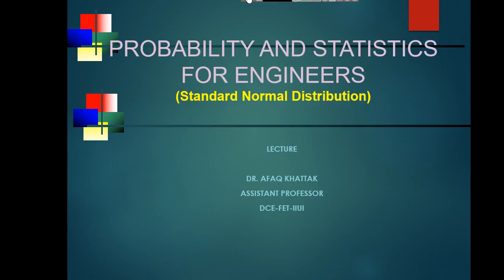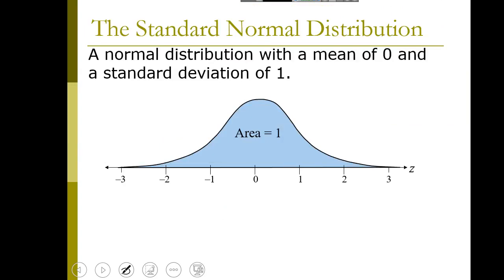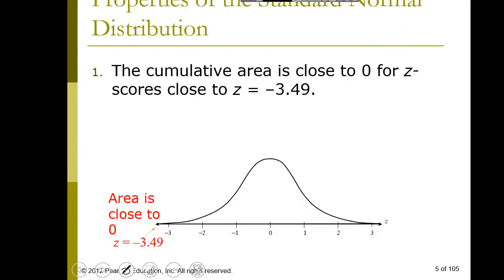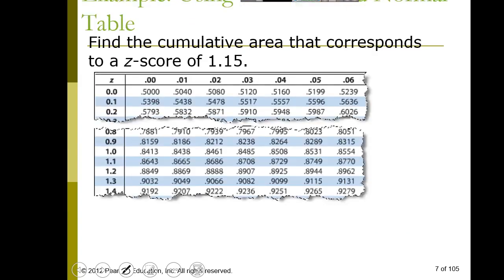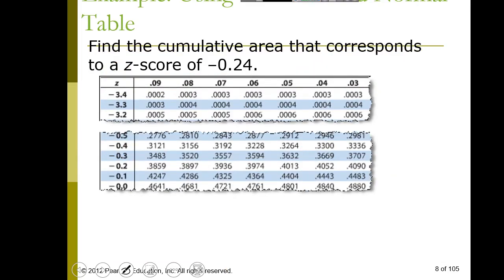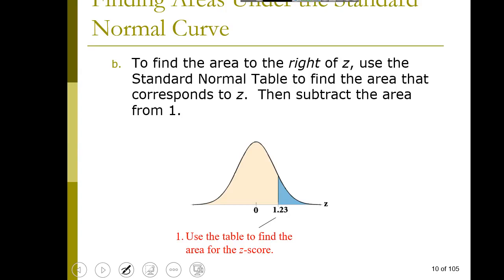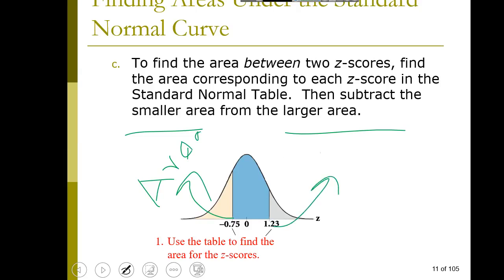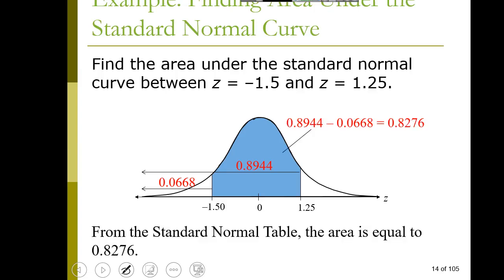The Standard vs Normal Distribution: Normal Curve by Dr Afaq Khattak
Lecture Content.
00:00 Introduction
02:35 Standard Normal Distribution Definition
04:00 Standard Distribution VS Normal Distribution
07:39 TO Determine the Cumulative Area
11:25 Normal Curve Explanation
16:33 Standard Normal Curve